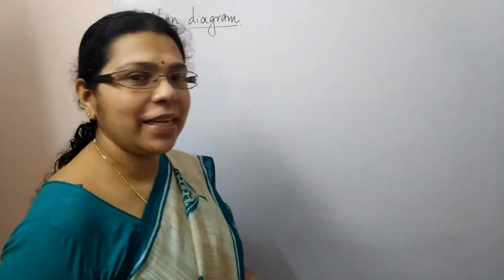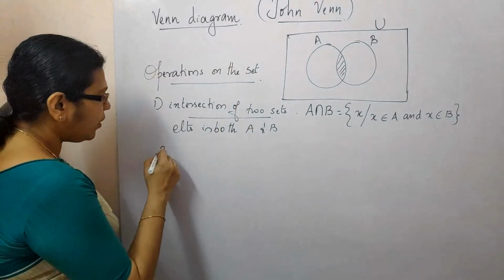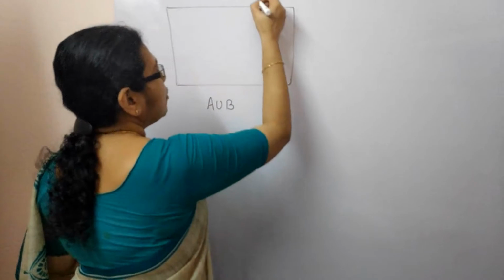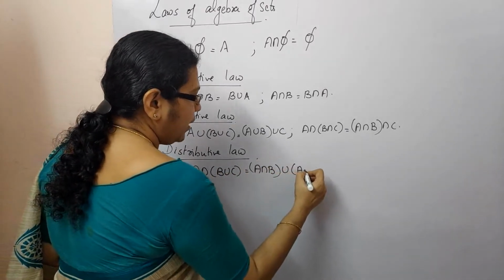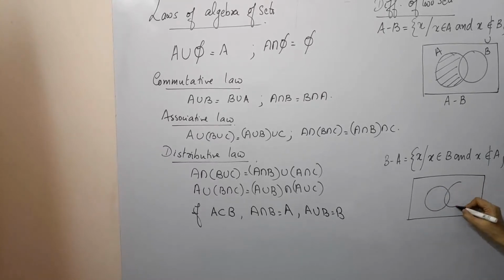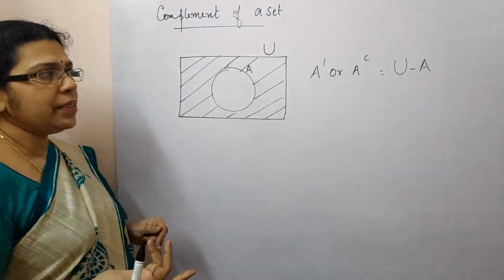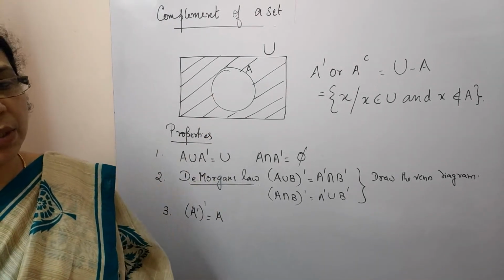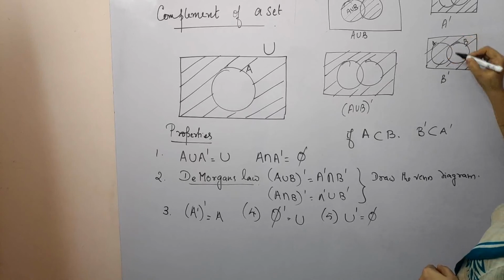Maths11 Chapter 01 Sets Video 02 Venn Diagram & Operation on Sets